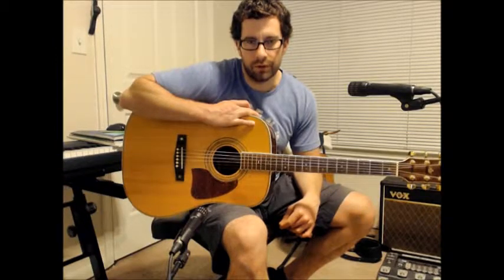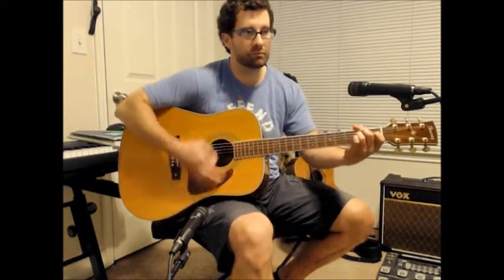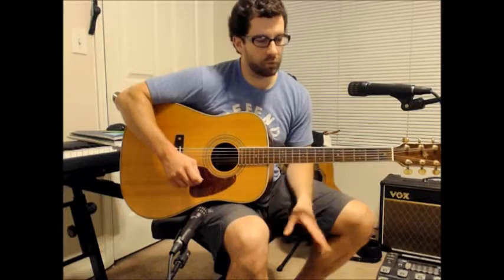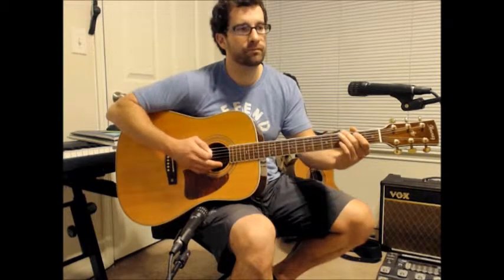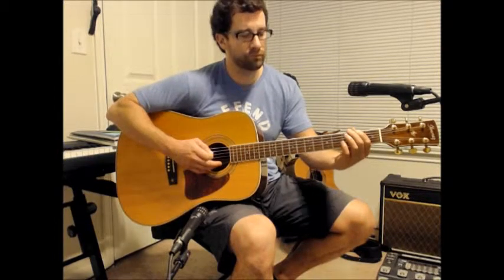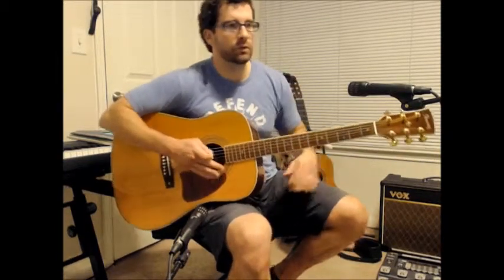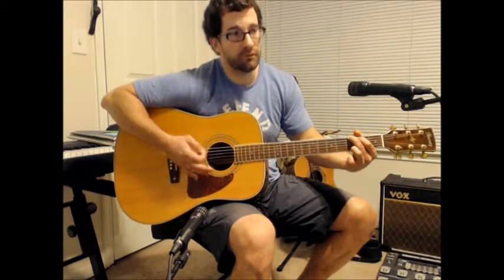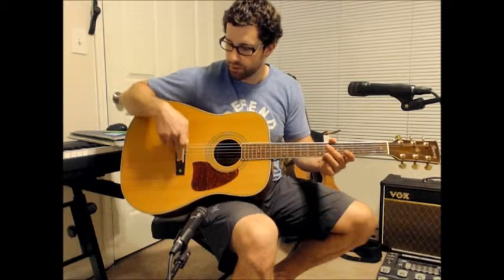How to Play Redemption Song by Bob Marley on Guitar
Hi everyone.  Here is a tutorial on how to play Redemption Song by Bob Marley with the same strumming style and pattern that Marley used.  This certainly can be an easy song to play, but get the most out of each song you take on.  Try to learn new techniques and sounds.  That is my goal in this video guitar lesson.  Thanks!